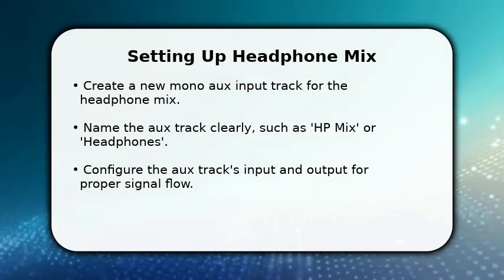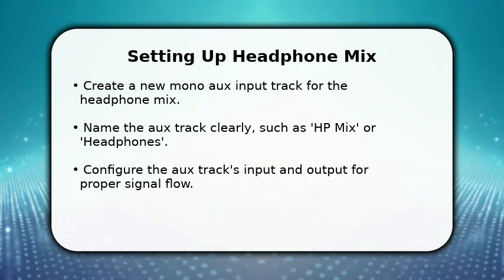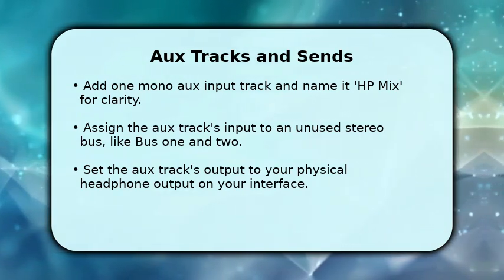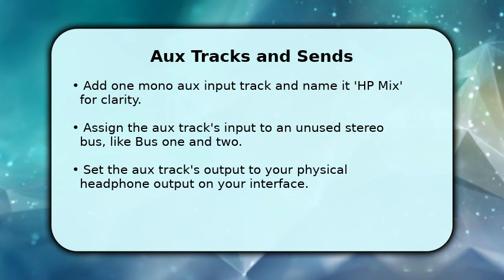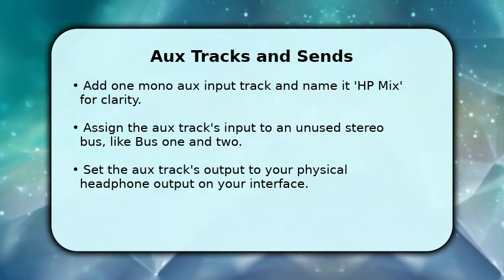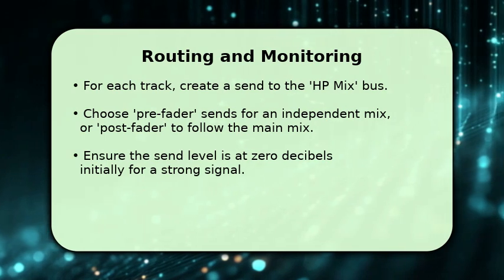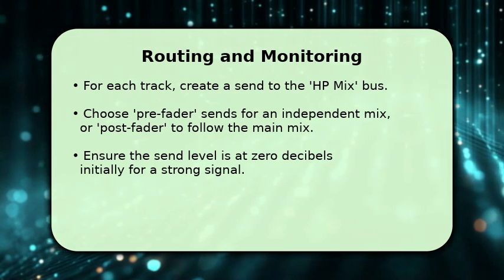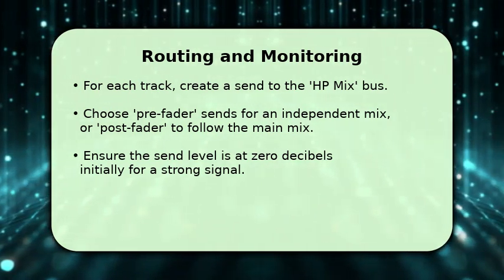How to Set Up Headphone Mix in Pro Tools 2025 - Full Guide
▸ (t) Learn how to set up a professional headphone mix in Pro Tools 2025. In this tutorial, we'll cover the basics of creating a balanced mix and share expert tips for achieving a great sound. From setting levels to using EQ and compression, we've got you covered.

Pro Tools 2025, headphone mix setup, audio mixing tutorial, music production software, pro tools tutorials, mixing headphones, audio engineering tips